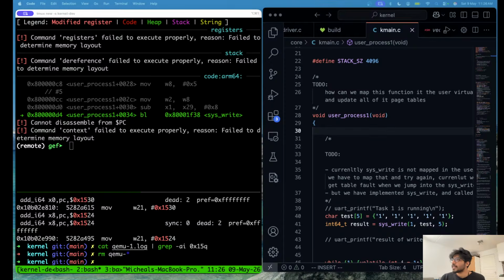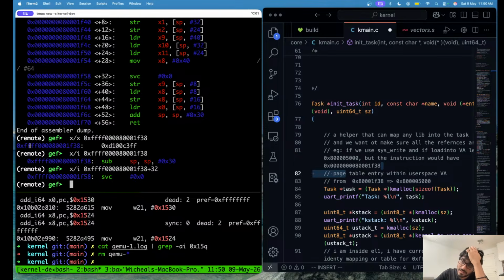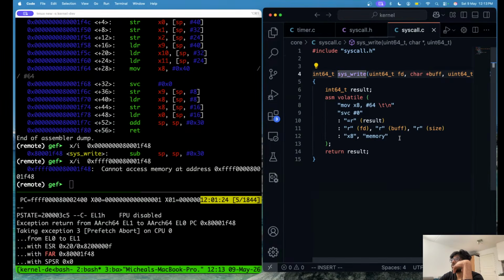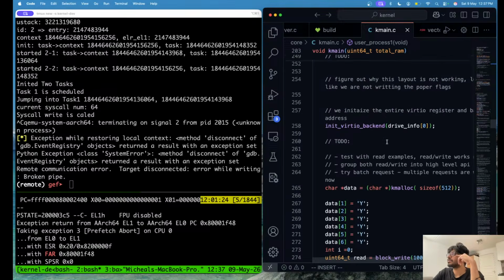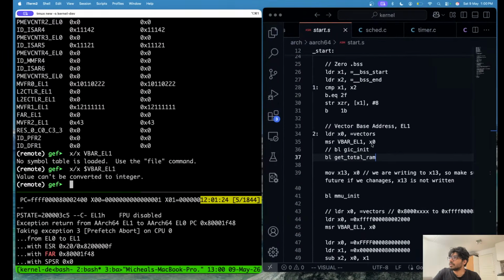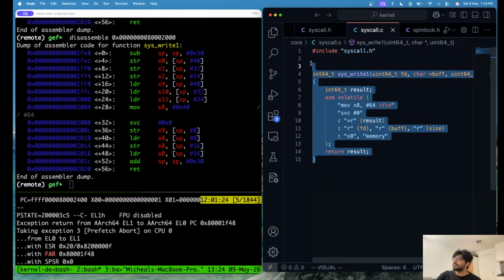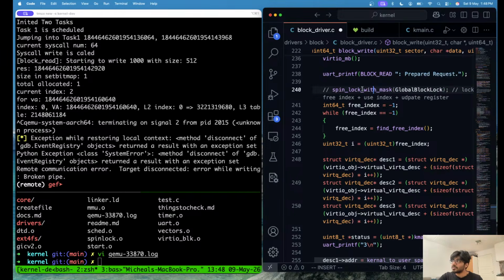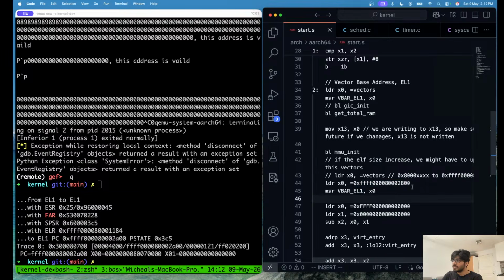Kernel Development | C | Day-24